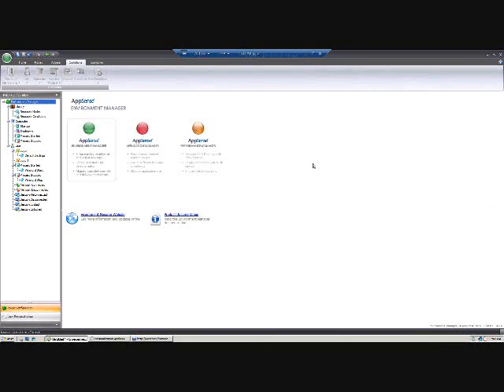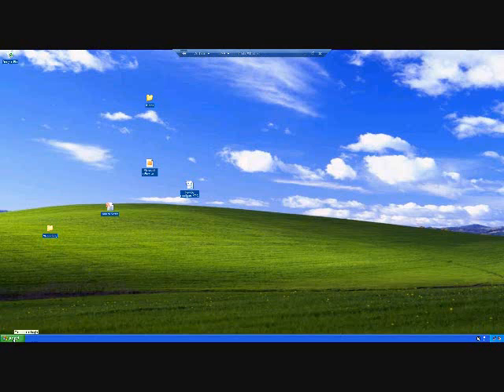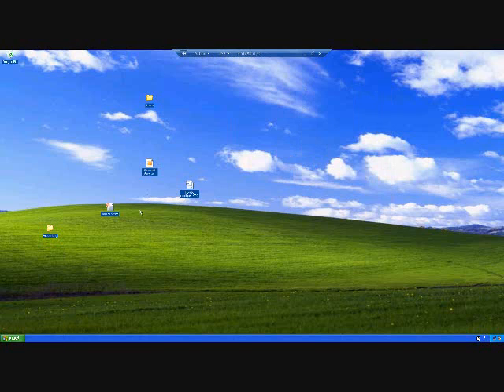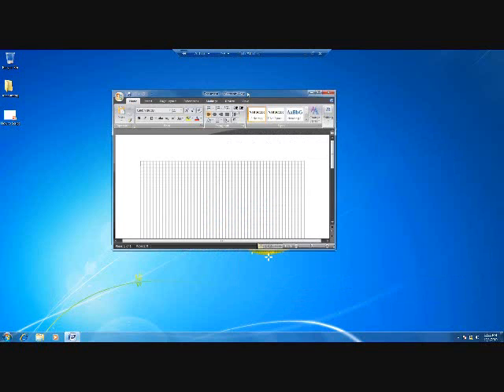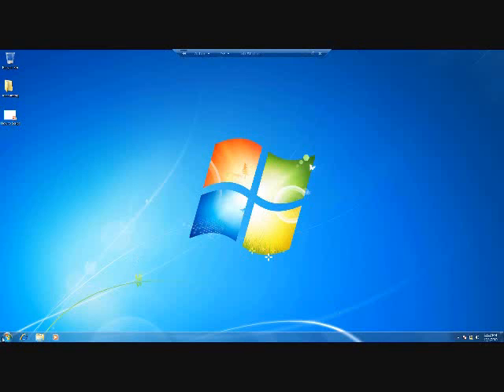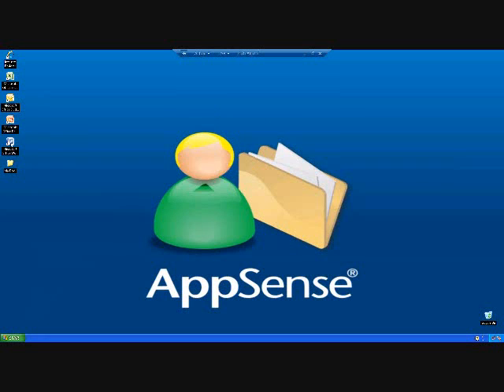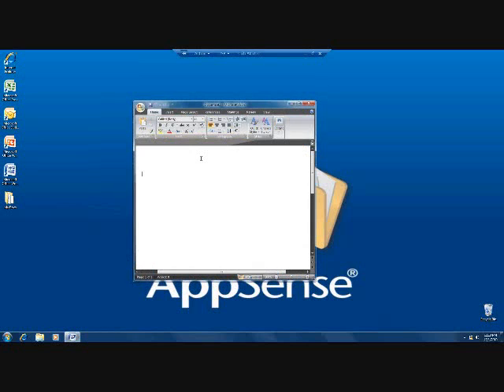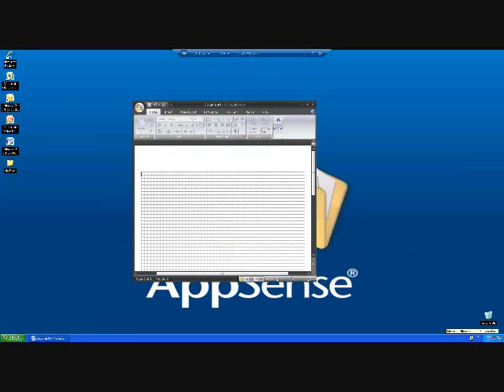AppSense Healthcare Virtualization 1 of 3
Managing IT for Healthcare facilities can present unique challenges.  Your infrastructures are comprehensive, complicated, and critical.  In addition, Healthcare professionals are increasingly mobile and need access to 'their' information quickly and securely.  Regardless of the delivery strategy you've chosen (Citrix, thin, VDI, provisioned, or locally loaded applications), AppSense can make the management, delivery, personalization, and security of your environment better while saving on overall costs.